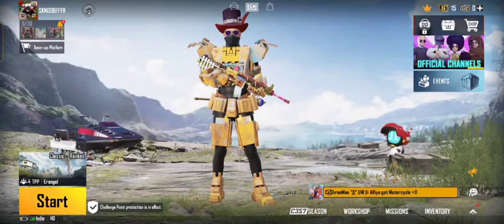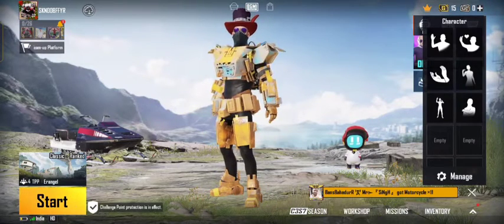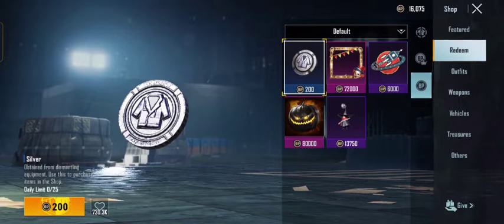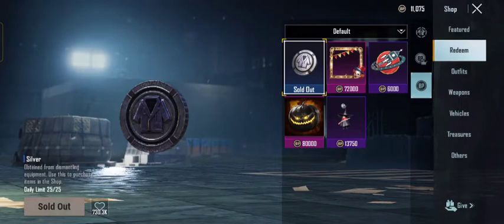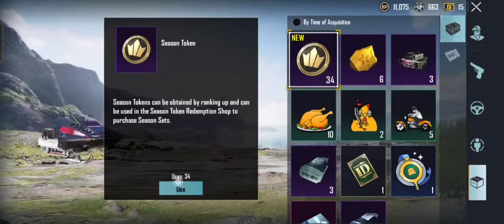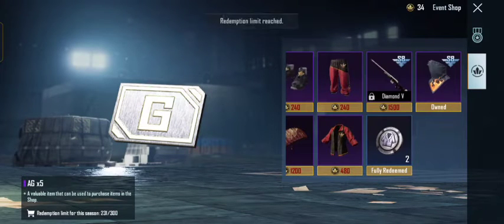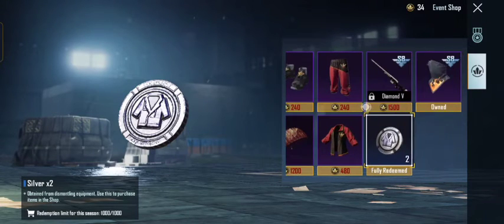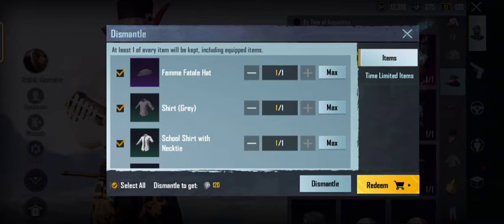Rope hero vice Town ll How To Earn Money 💰 ll poor To rich Story ll ###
How To Earn Silver Coin In Pubg/Bgmi ll How To Earn Silver Coin ll#bgmi

How To Earn Silver Coin In Pubg Bgmi ll